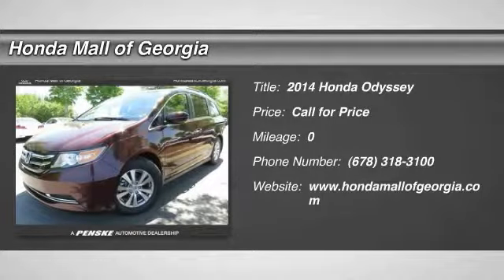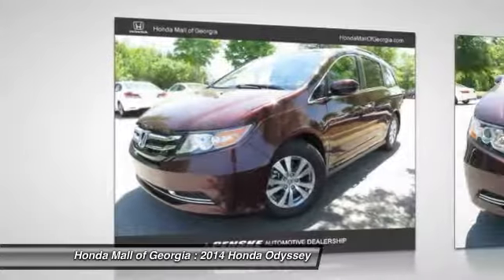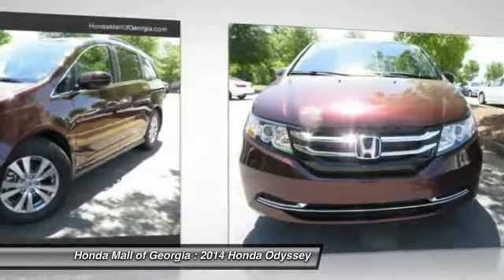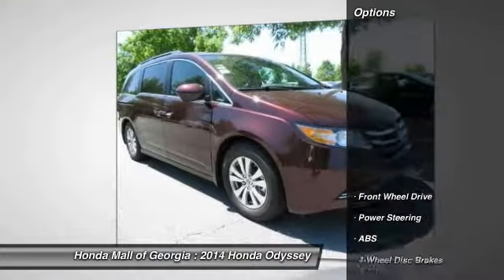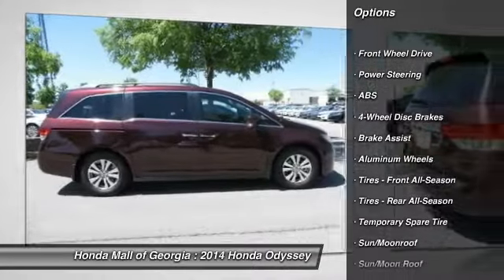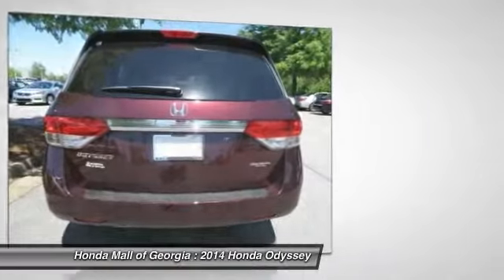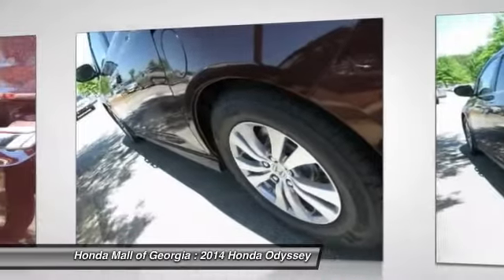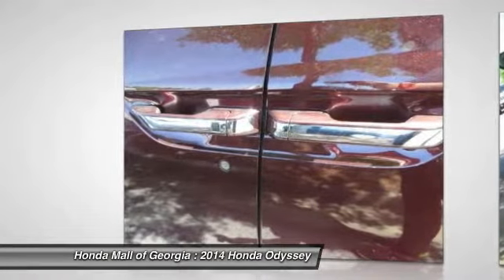2014 Honda Odyssey Buford GA 470347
This 2014 Honda Odyssey 5dr 5dr EX-L with RES Van features a UNSPECIFIED 6cyl Gasoline engine. It is equipped with a Automatic transmission. The vehicle is Other with a Other Leather interior. It is offered with a full factory warranty.